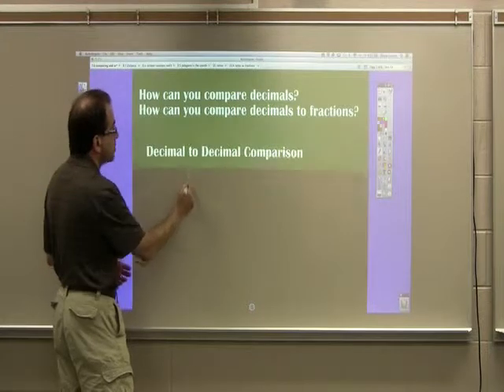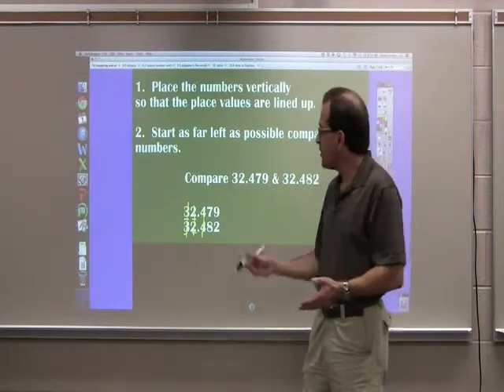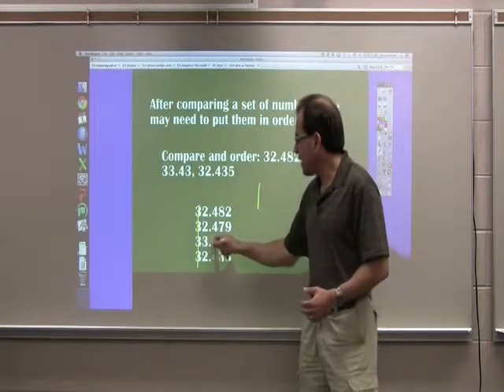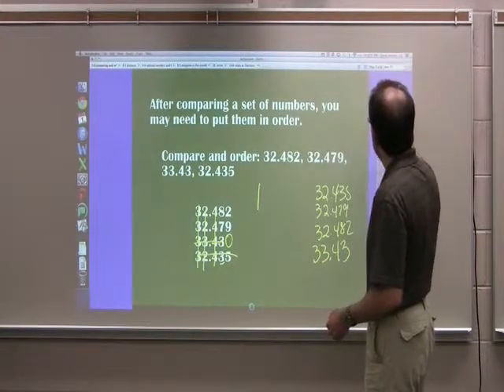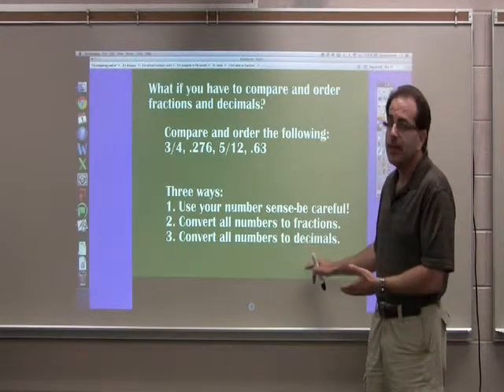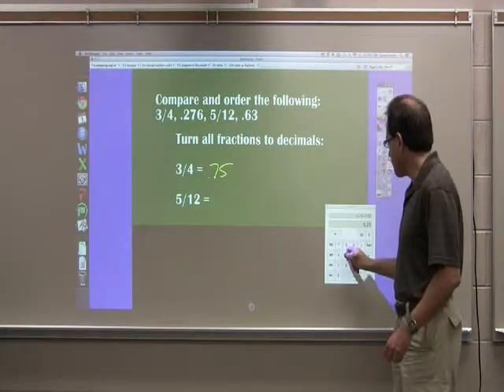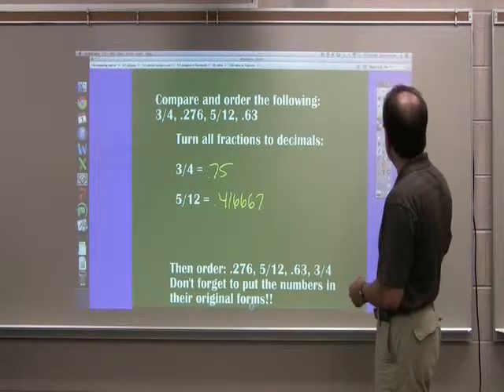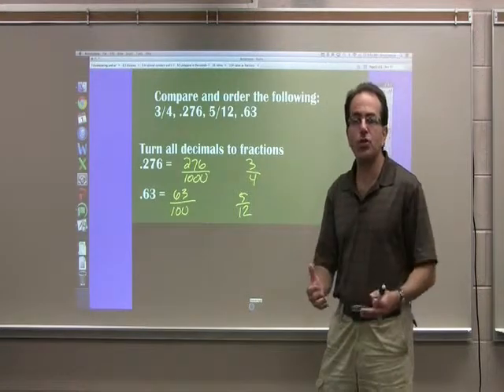Comparing and Ordering Decimals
Basic information on comparing and ordering decimals and fractions